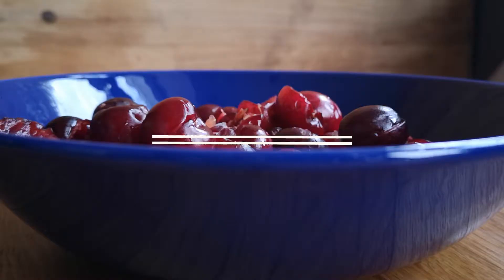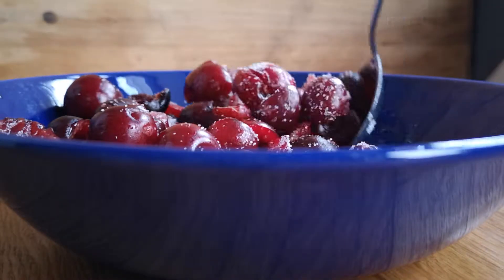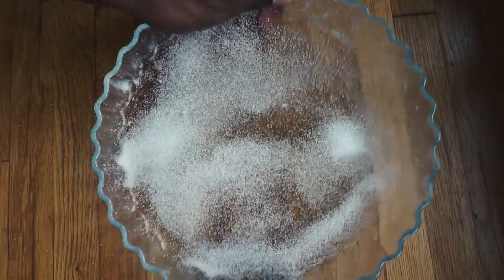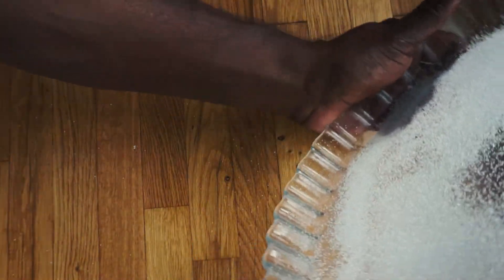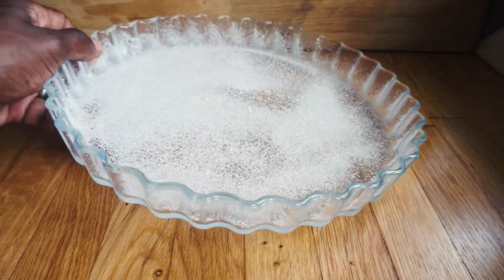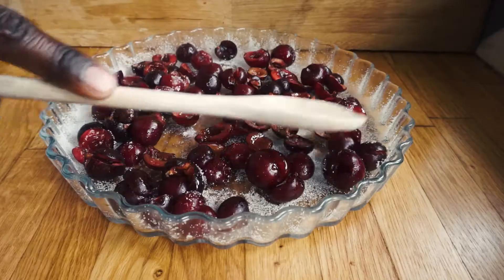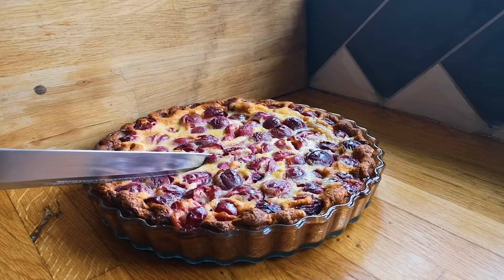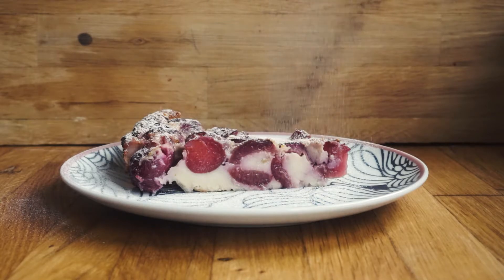Cherry Clafoutis | Cherry Flan Pie | Easy 5 Ingredients Dessert | TSpoon Recipes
Ingredients below.

"What is a clafoutis, and how do you even say it?" I hear you ask. Pronounced 'KLA - FOO - TEE', it's a flan based tart that is typically served for breakfast or for "Goûter", which is French for children's tea time. But errr pie for tea time? Forget the kids, that has my name all over it!⁠
It's a simple recipe that uses eggs, a small amount of flour and a couple of tablespoons of sugar and milk. That's it! Well now there is of course the almighty cherries! ⁠
Now this is a fruit based recipe, what this means is it can be made with raspberries, blueberries, or any other berries! it takes about 10 mins to whip up together and 30 mins in the oven.⁠
You will find this without a doubt in many French bakeries but made at home, invades the house with a heavenly aroma!⁠
Ingredients:

Cherries (pitted whole or halved) or Berries x400g/600g for a more fruity pie
Large Eggs x4
Milk x240ml
Plain Flour x100g
Sugar x100g
Almond Essence x0.5 TSpoon
Vanilla Essence x0.5 TSpoon

Decorate with Icing/Powdered Sugar.